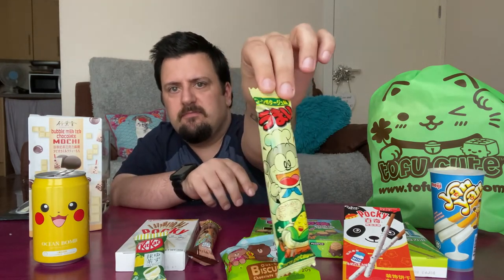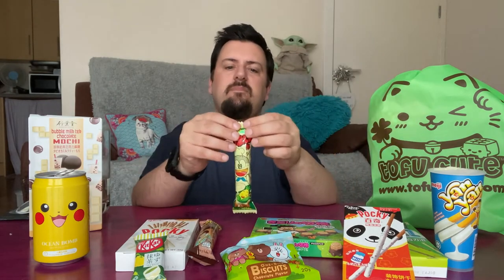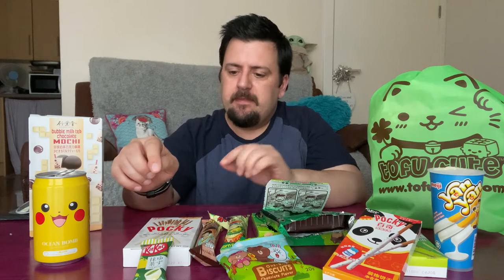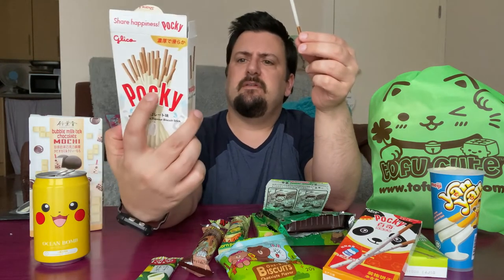I bought a Japanese Mystery Box Of Snacks - Vlog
I bought a Japanese mystery box of snacks, lets see what tasty sweets/candy I got to taste on the Vlog. I bought this off of a website called they have loads of mystery snacks and other bags I might check out in the future.